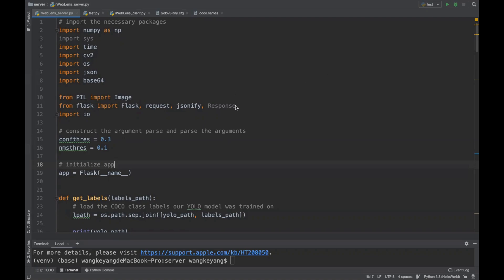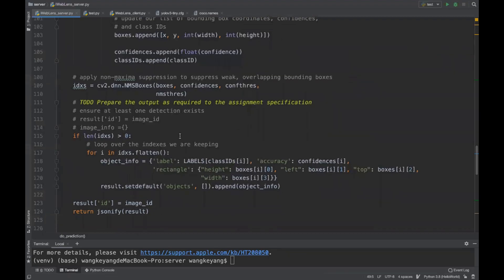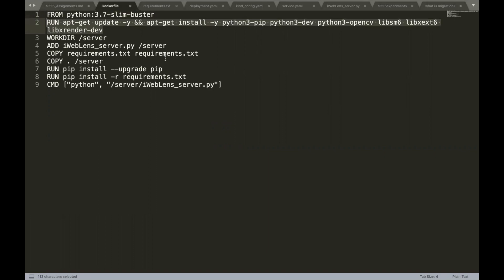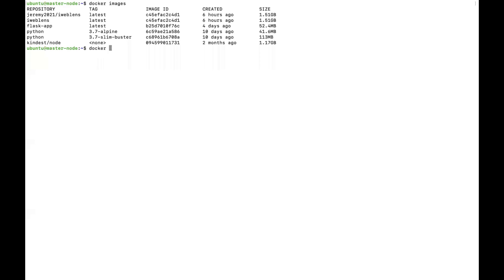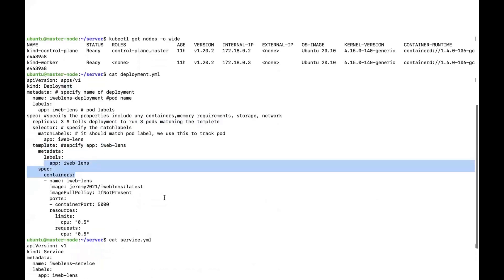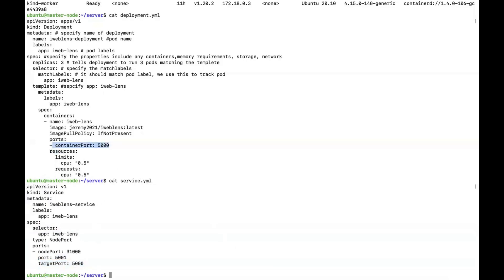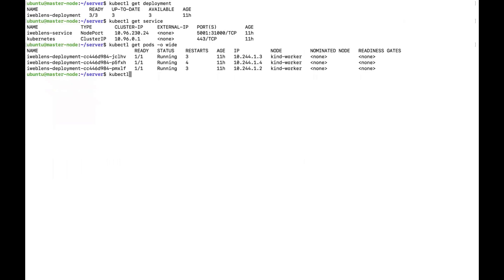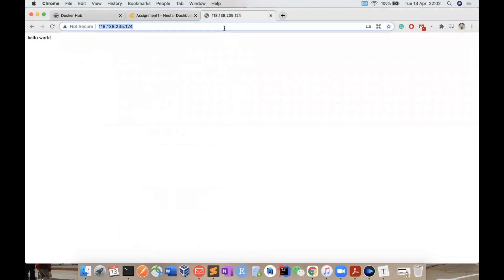FIT5225 Assignment1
this video is talk about the FIT5225 assignment 1